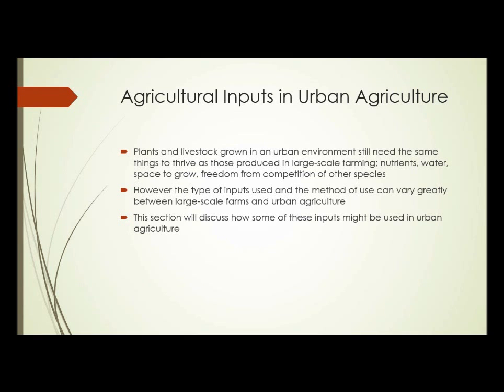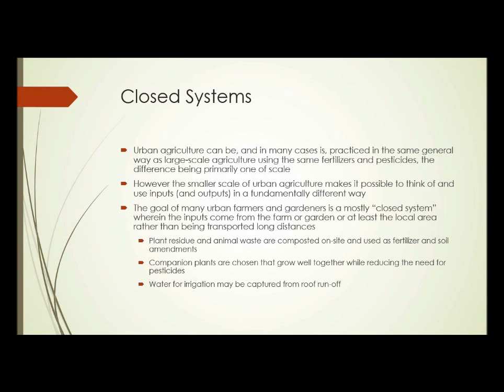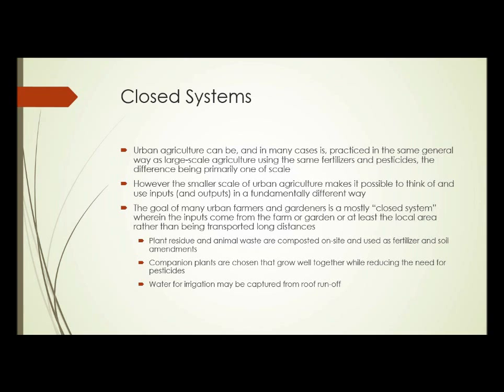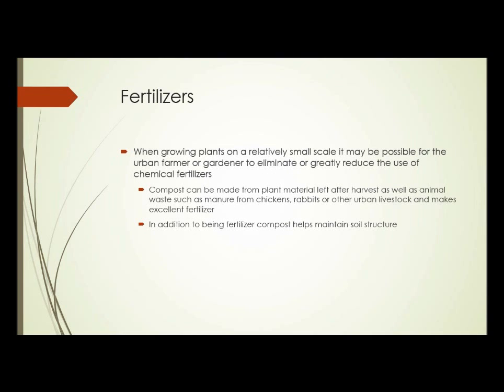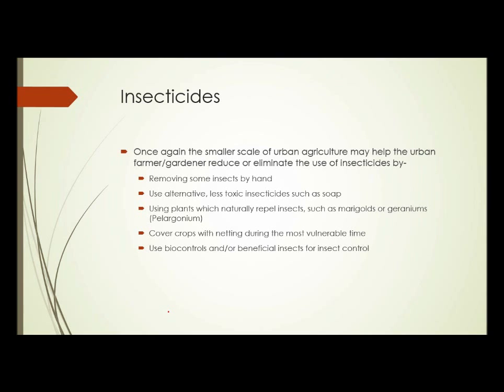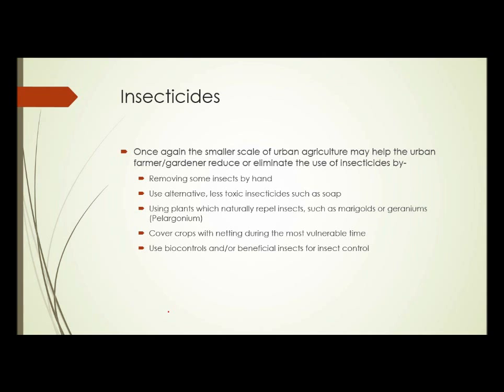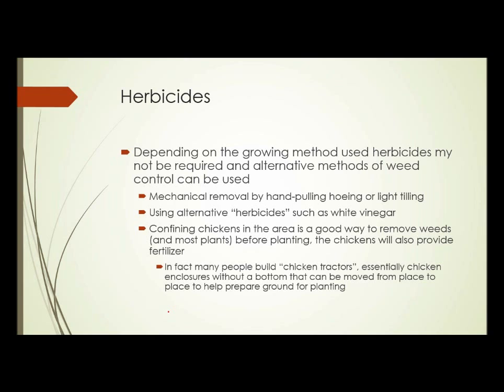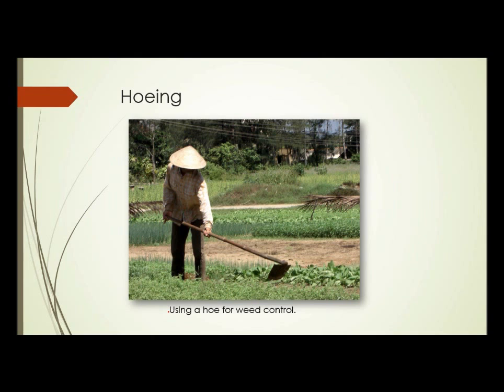Unit 1 Section 3